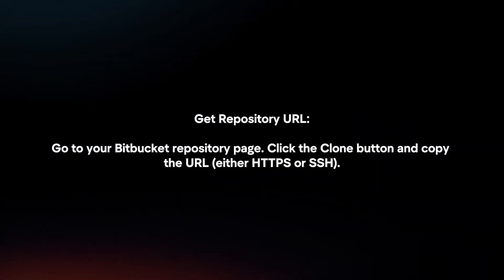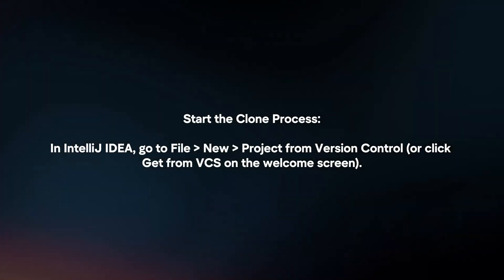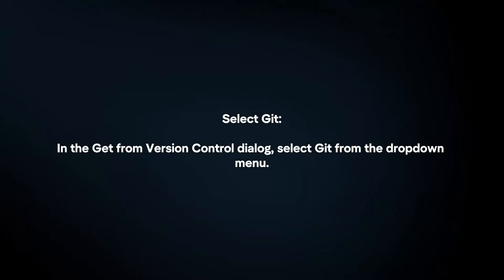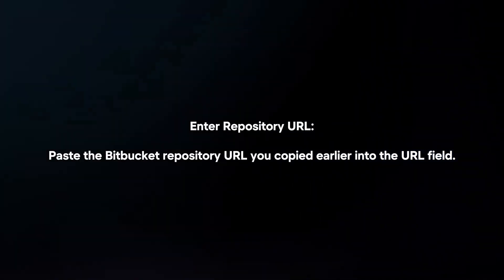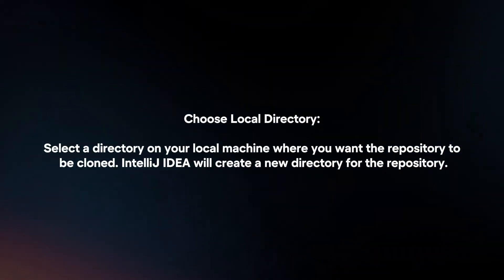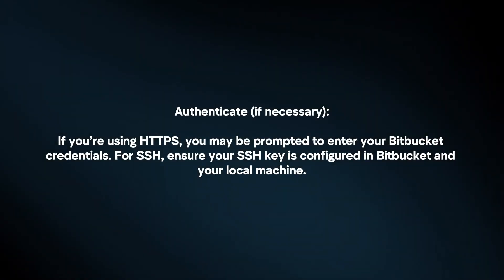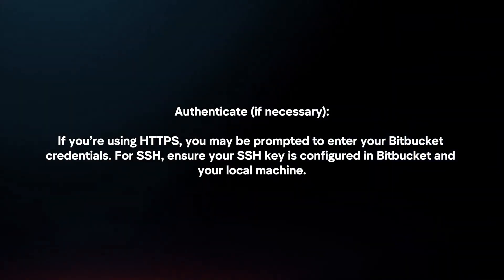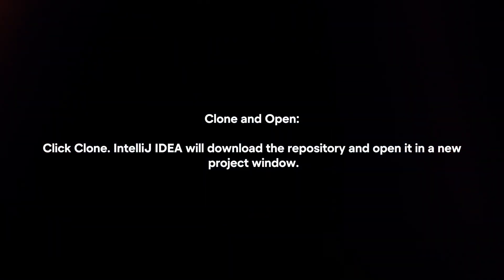How To Clone Bitbucket Repository In IntelliJ? (2024)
In this video I will explain In this video I will explain How You Can Clone Bitbucket Repository In IntelliJ In 2024.